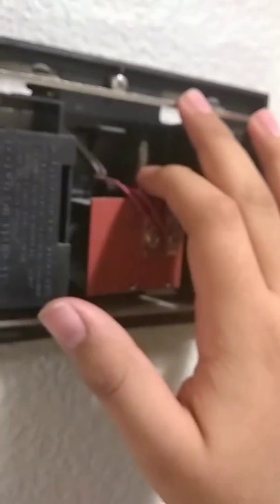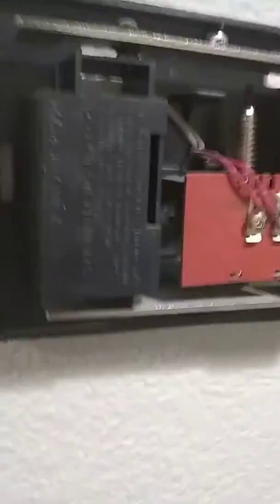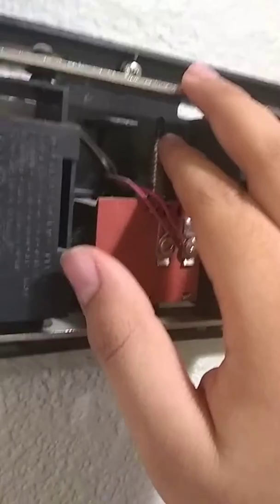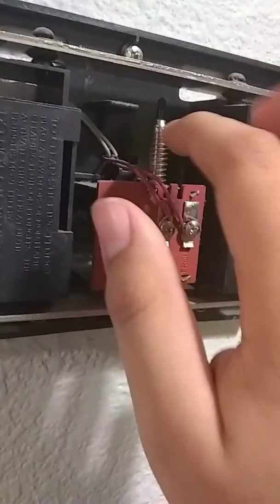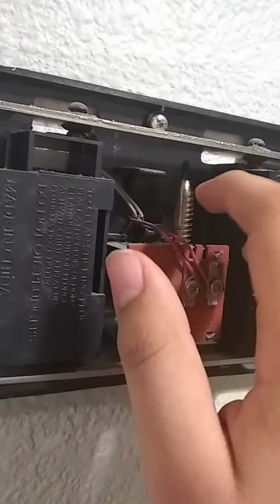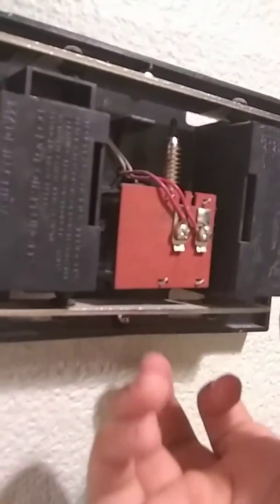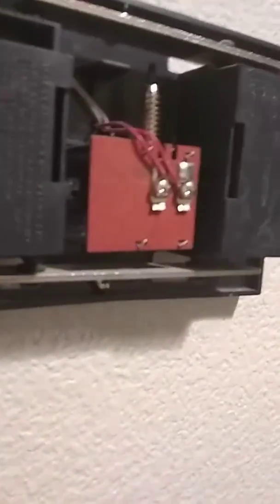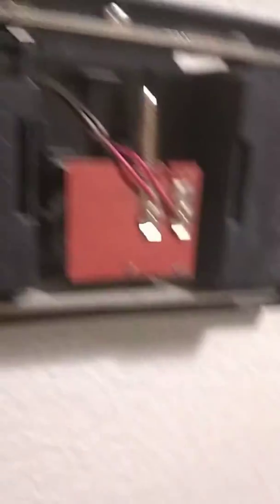My doorbell chime